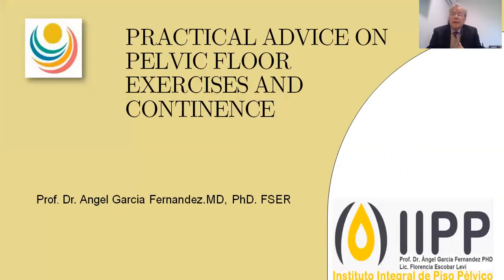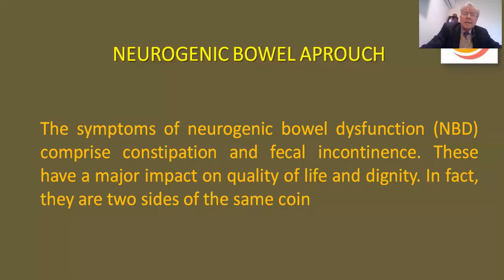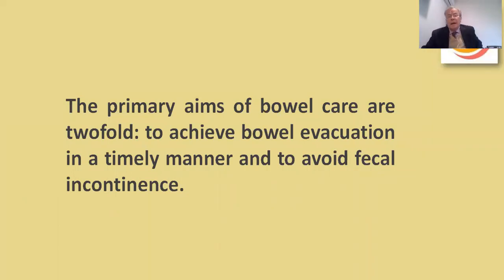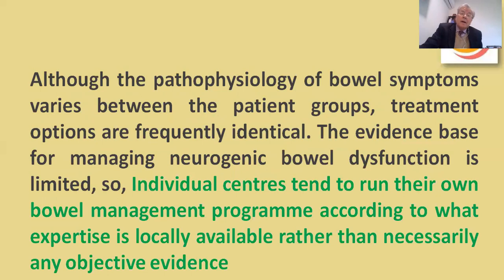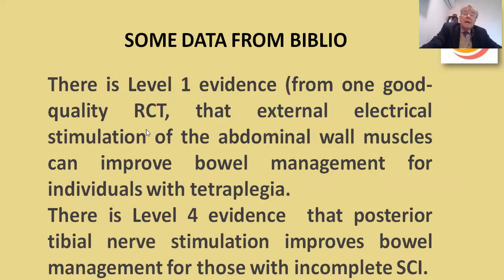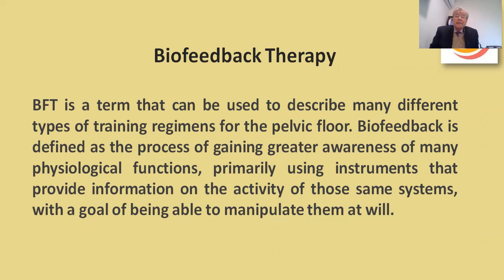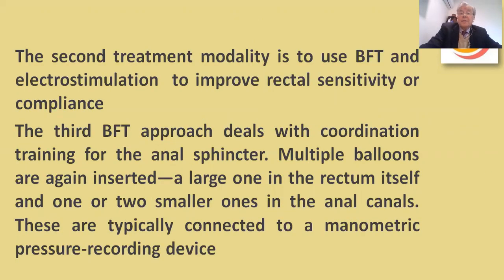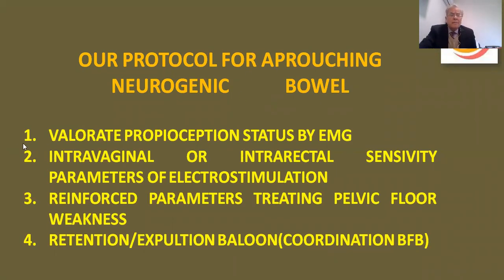Practical Advice on Pelvic Floor excercises and continence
Dr. Angel García Fernandez